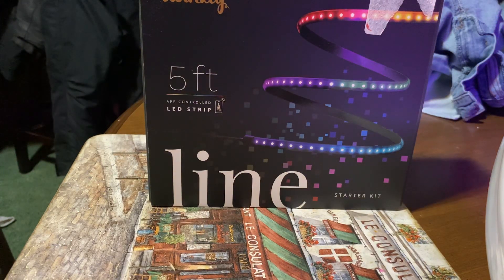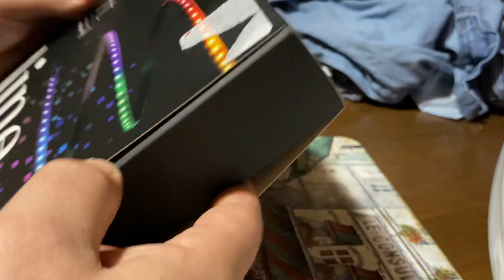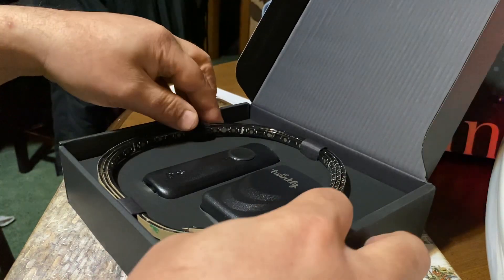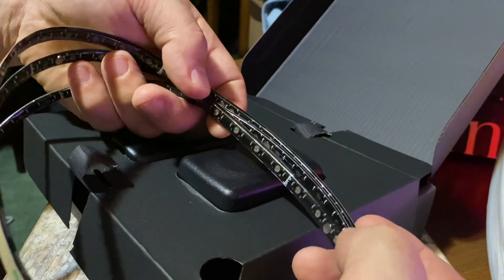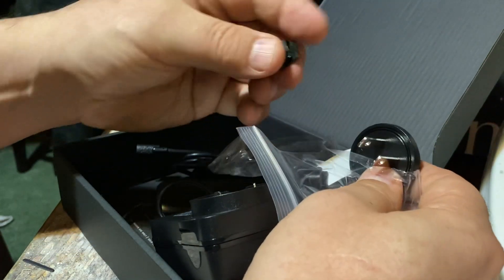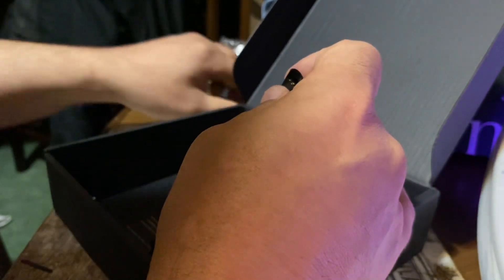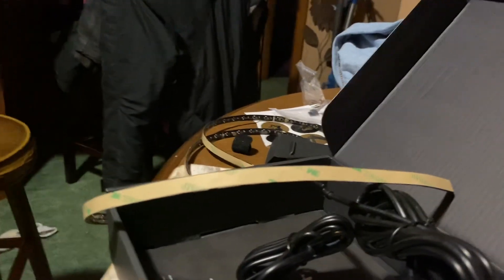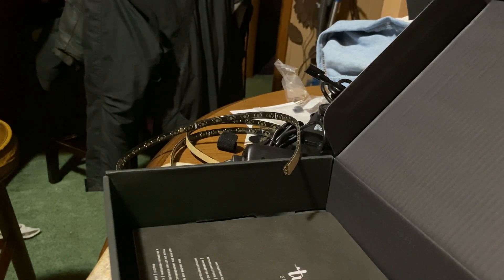Twinkly Line: unboxing, description, small demonstration in pex piping.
Twinkly  Line is one of two strip-lights that Twinkly offers.   The other device is Twinkly Flex.  Unlike Flex, you can connect an extension onto Line, giving yourself ten feet to play with.  In this video, I unbox the product and explain some of the pertinent features.  I do not get into detail with mobile app control, but do show what it looks like with an effect running, and also demo that it is narrow enough to fit in 3/8 pex tubing.

Note: The latest version of Artnet 2 Twinkly, available , Allows you to hack the device to accept more than one extension.  I have successfully ran the device with four attached strips.    Note: This exceeds the safety margin so I would not do this for an extended period unless you swap power supplies and power inject.